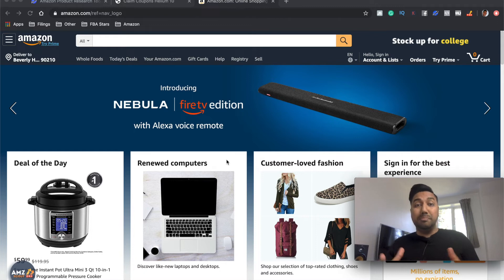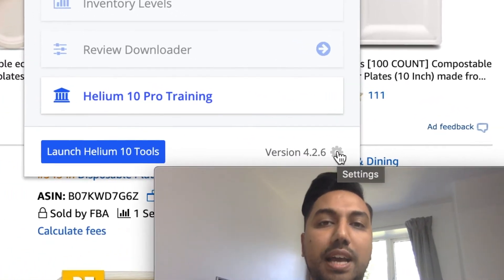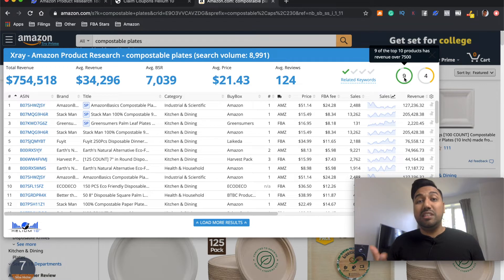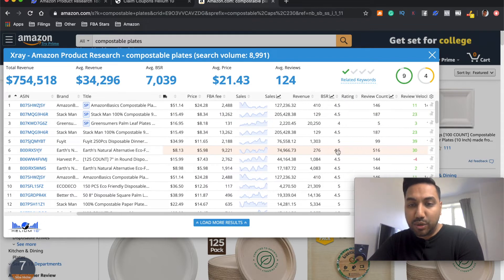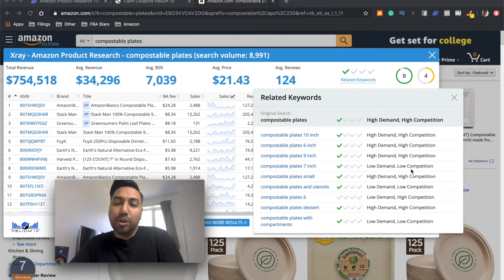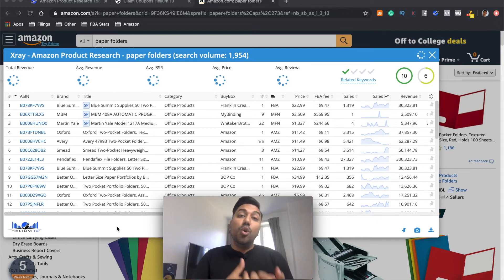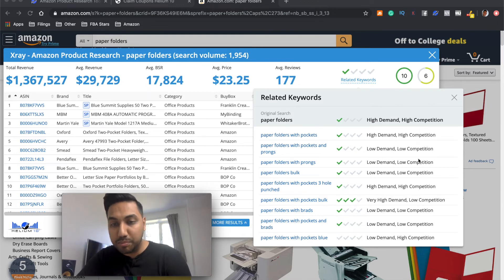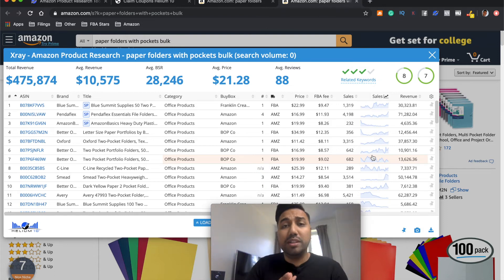NEW Helium 10 Xray Chrome Extension Update | Amazon FBA Product Research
Helium 10 has updated their Xray Chrome Extention to speed up your Amazon FBA Product Research. No longer do you have to scroll through the extension as much as you probably do! The new Helium 10 Xray TWO FACTOR SUCCESS SCORE will let you adjust the scoring based on how you specifically look at products.

If you want to get Helium 10 Xray Chrome Extension you can get it for $17 here:

SUPER USEFUL LINKS

"THE AMAZON FBA 5 RULES TO FIND A PROFITABLE PRODUCT TO SELL"

Vik JC